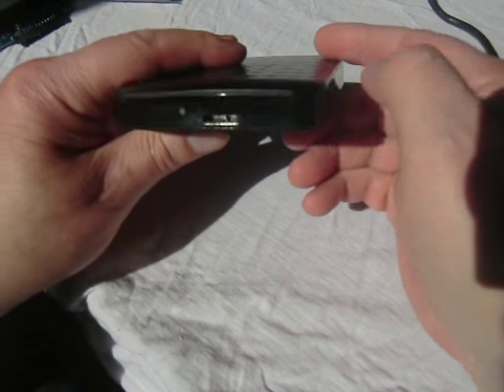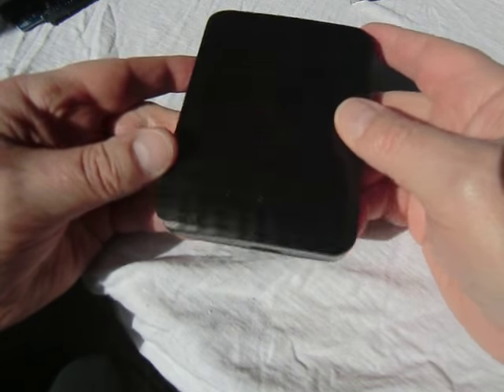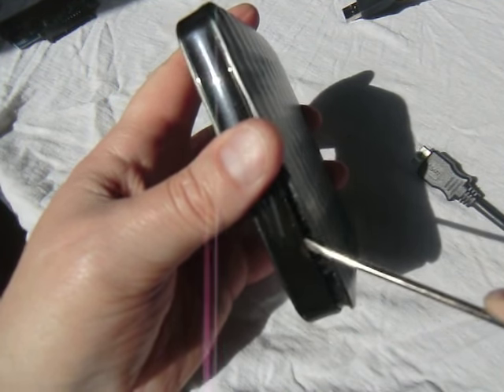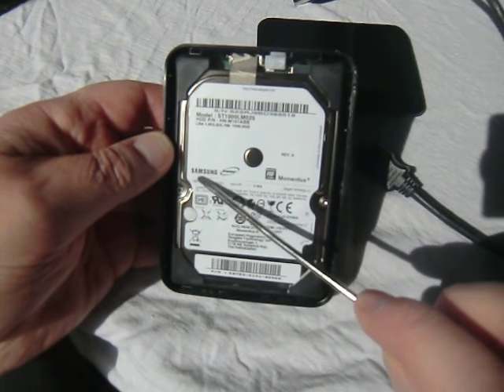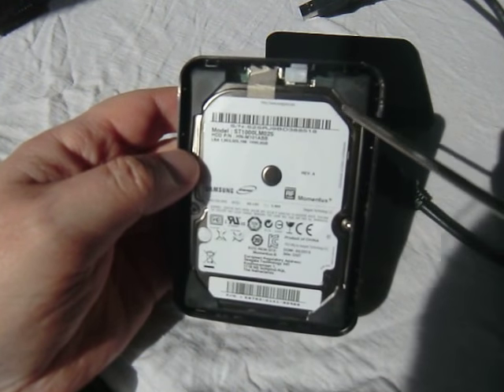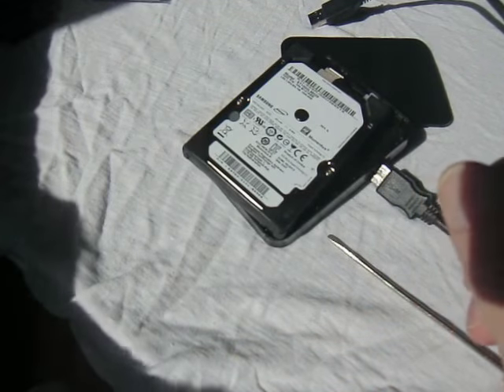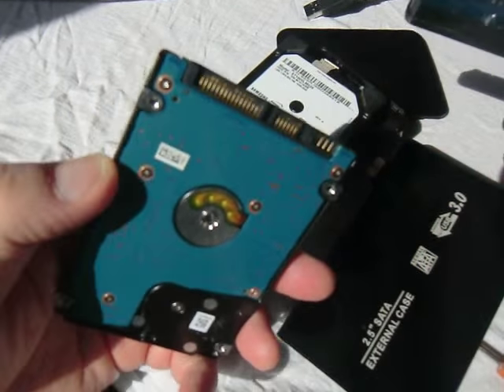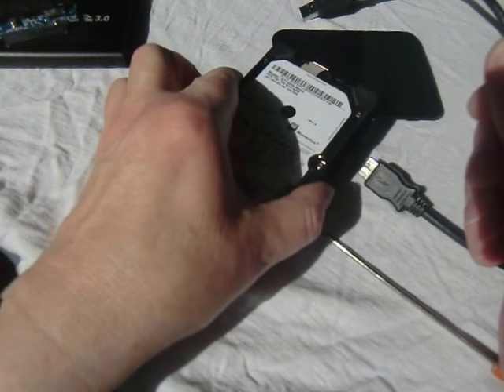Inside the Samsung M3 1Tb Portable Hard Drive Review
If you enjoyed this, consider buying me a coffee. Thanks.
The Samsung M3 1Tb Portable Hard Drive has sold in large numbers.
How reliable are they, and what's inside?